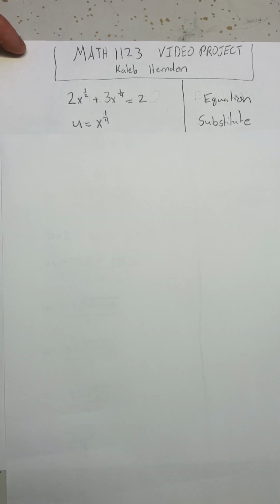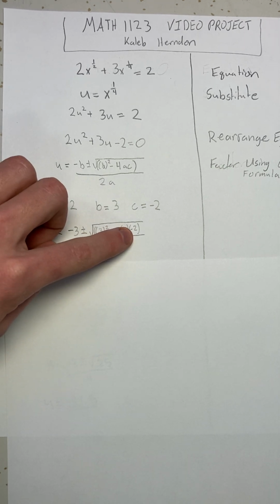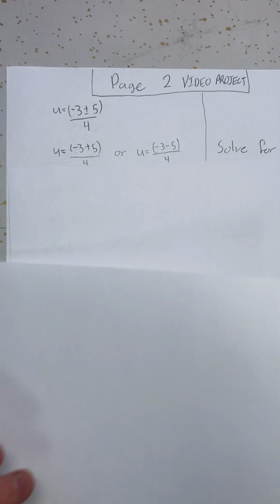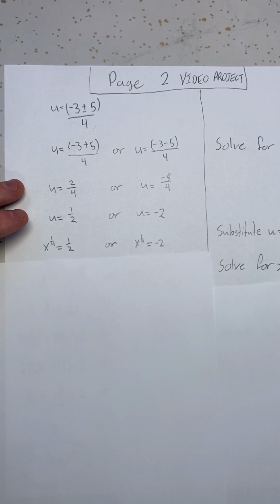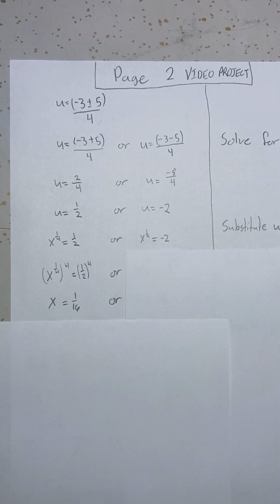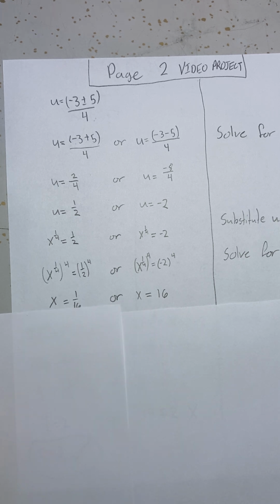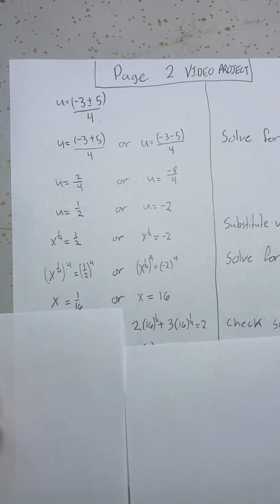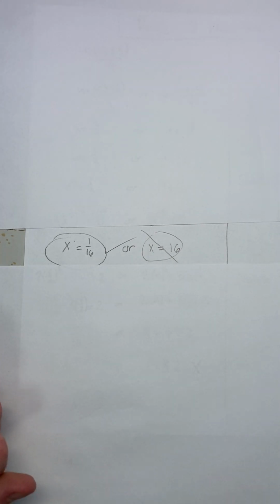Kaleb Herndon's MATH 1123 Quadratic Equation Video